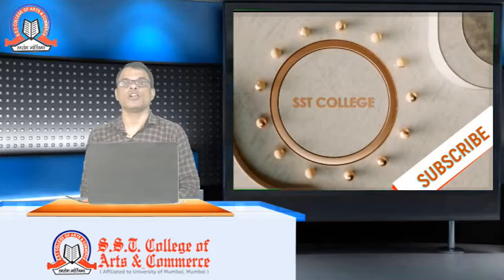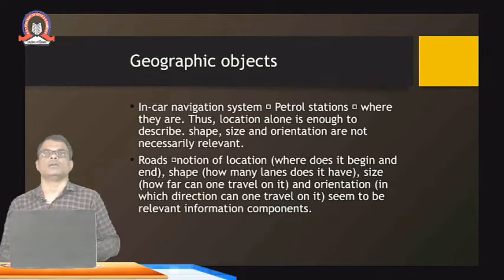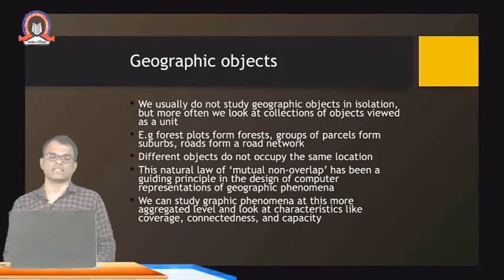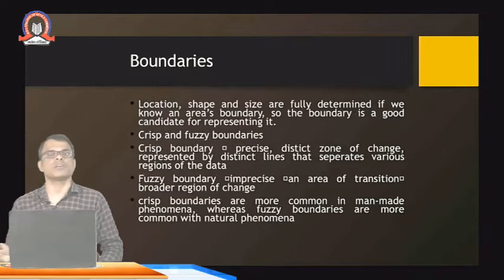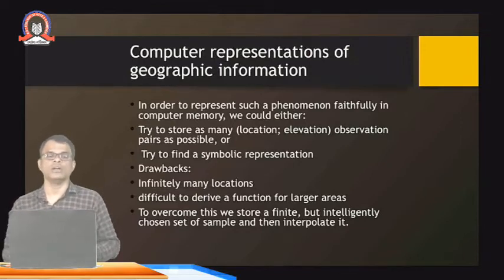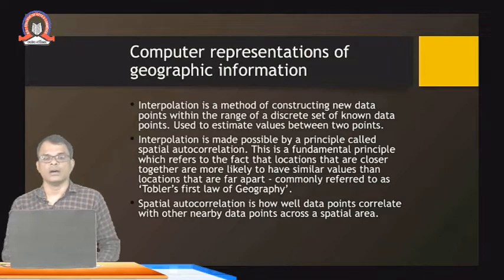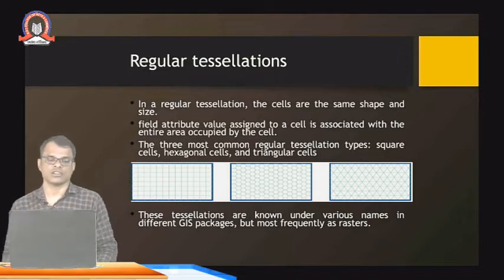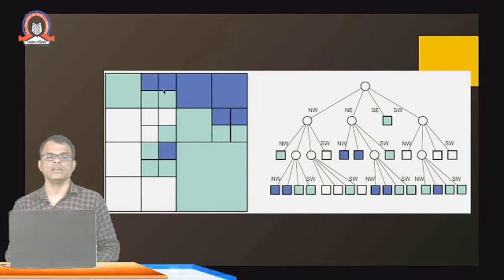Tessellations | GIS | TYIT - SEm 6 | SST College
Topic :   Tessellations

Subject :  GIS

Class :   TYIT

Sem :   Sem 6

Stream :  IT

Teacher :  Asst. Prof. Krishna Salgaonkar